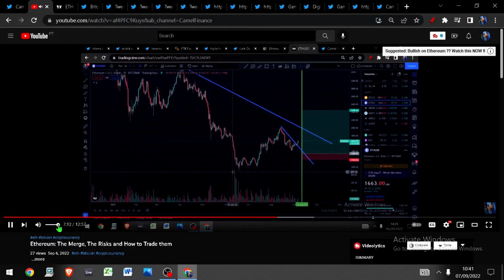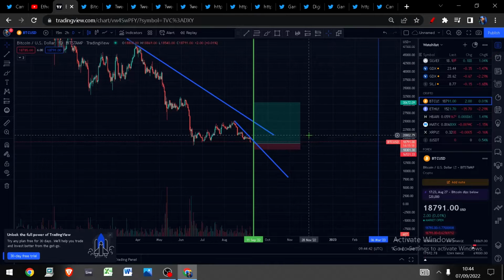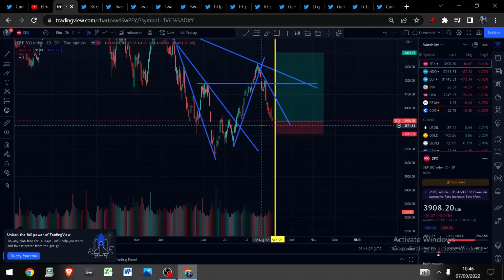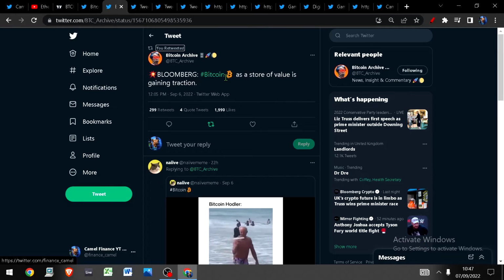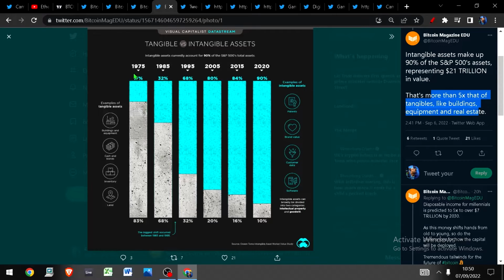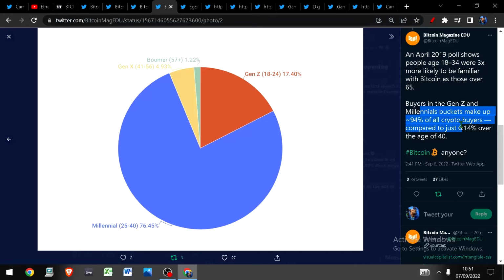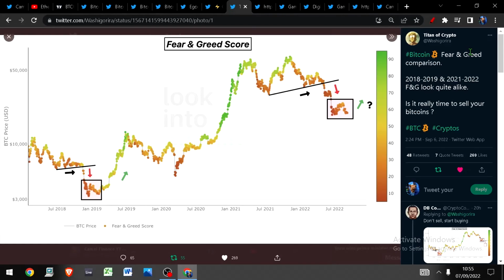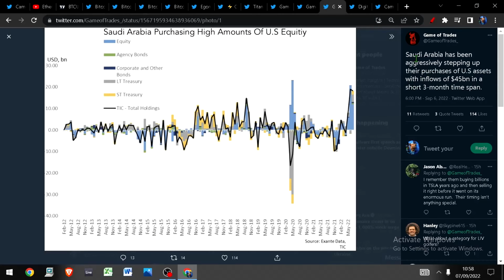Massive shock move incoming: Bitcoin and Ethereum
Bitcoin and Ethereum price action did exactly as expected
Trades almost ready to go live
CPI print will make or break markets
Fed can still blow us up
But data hints CPI will be LOWER
Tidal wave of money to flow into BTC
CPI high or low??

🔥 Get Up To **$3,230 BONUS** (Use THIS Link👆)

Bitcoin
Eth
Gold
Silver
SPX
Oil
DXY
MATIC